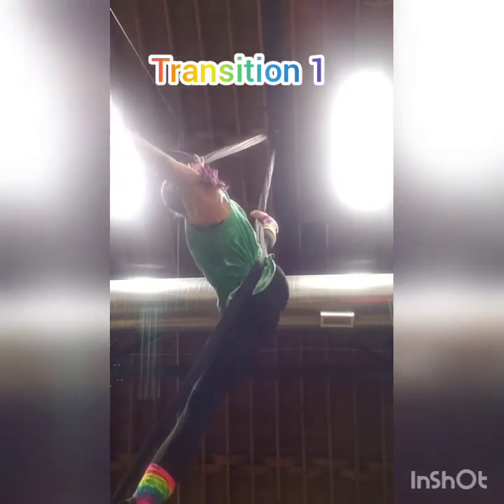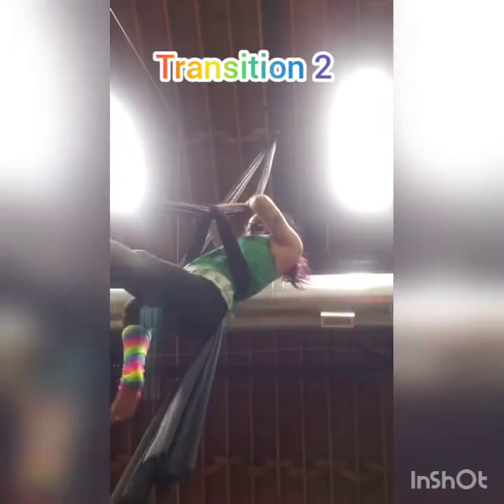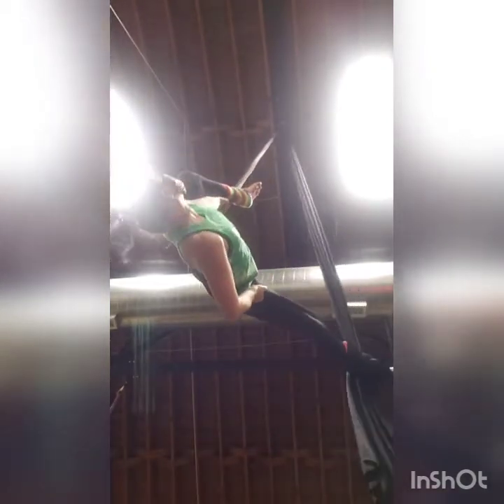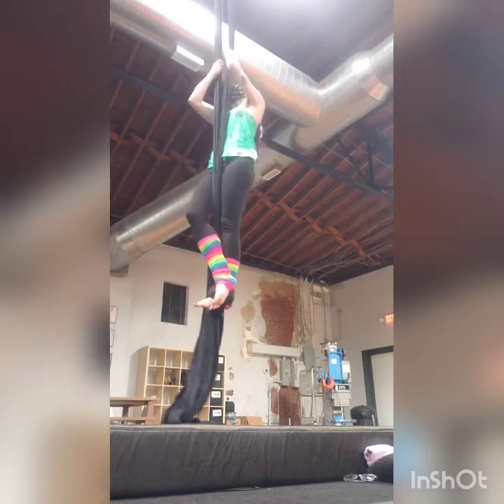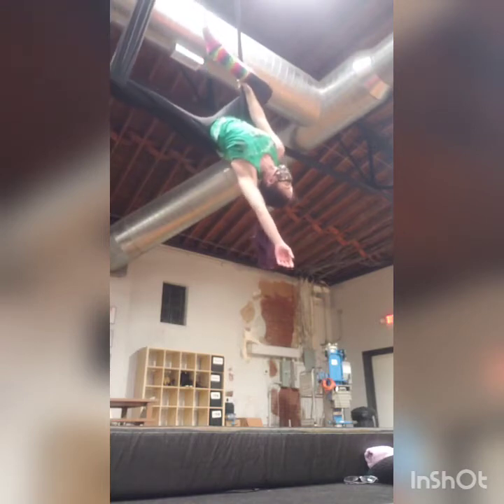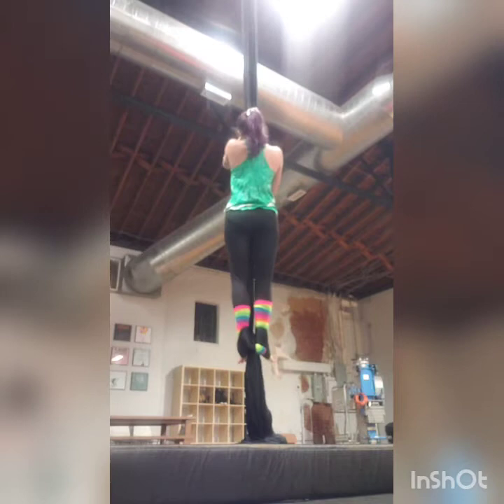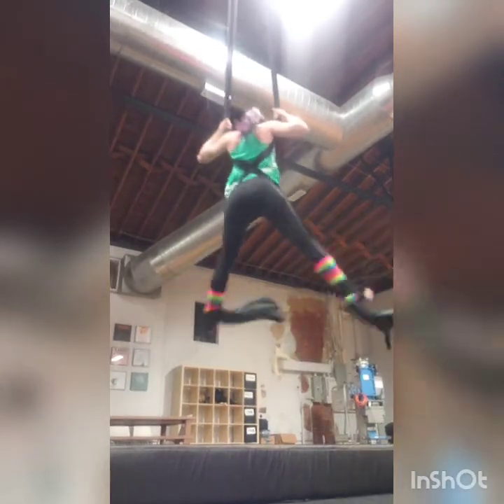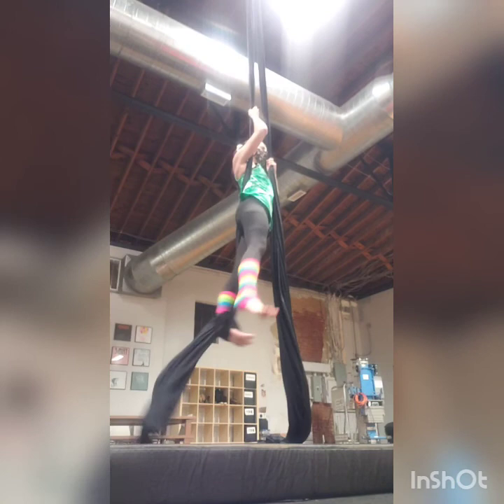Aerial Silks: More Transitions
Inverted X to sideways middle split to starfish and getting comfortable with removing my foot lock while upside down.